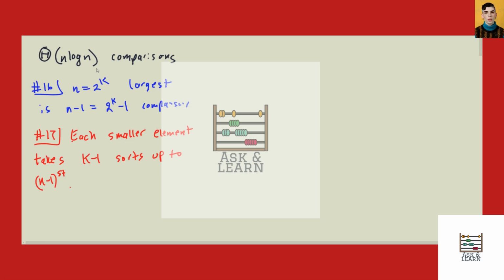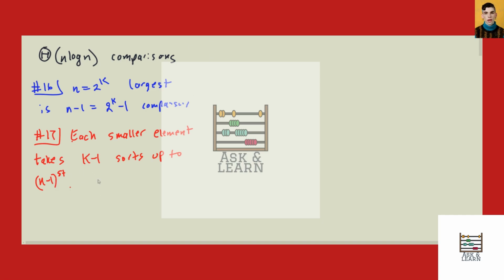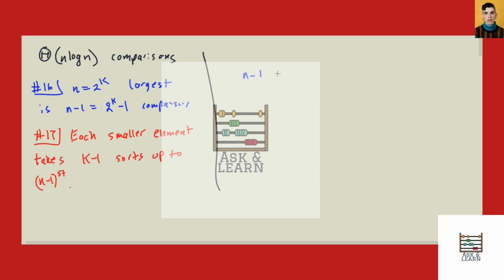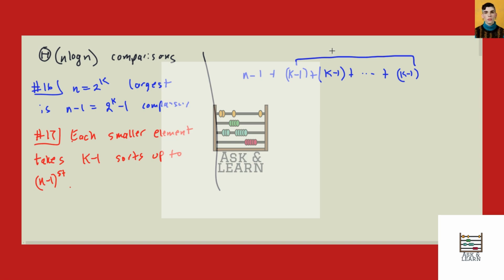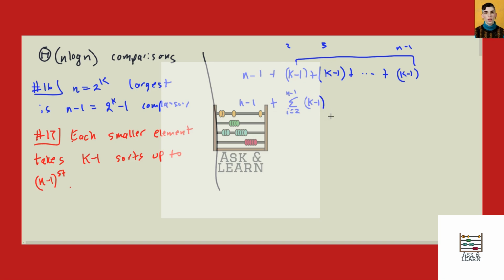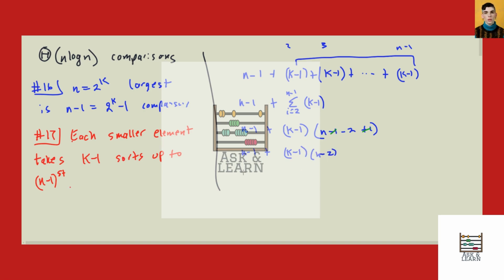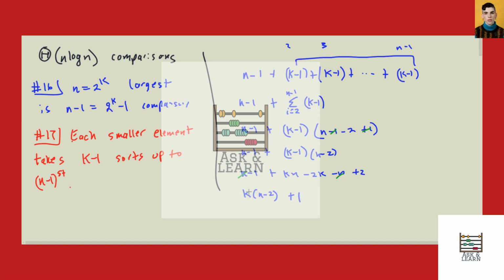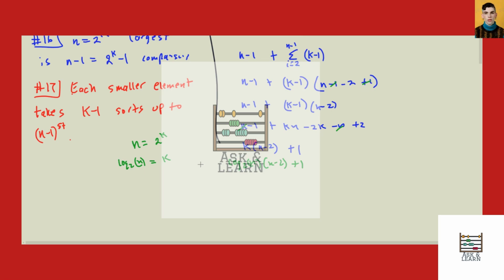[Math] The tournament sort is a sorting algorithm that works by building an ordered binary tree. We